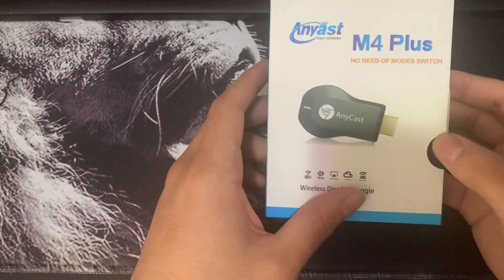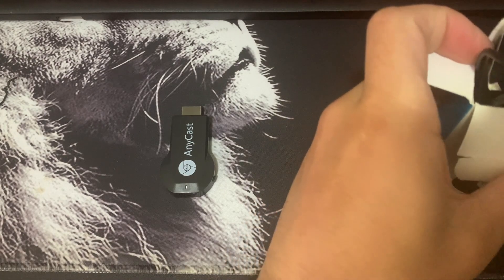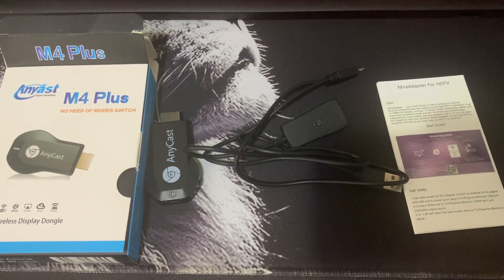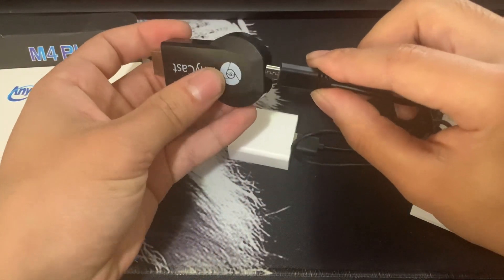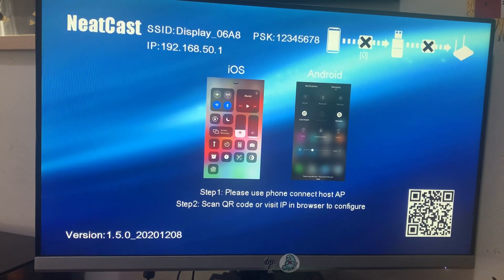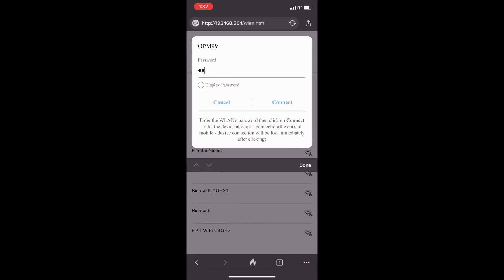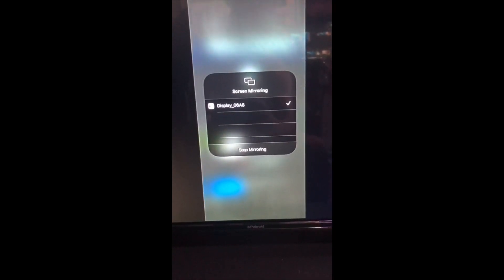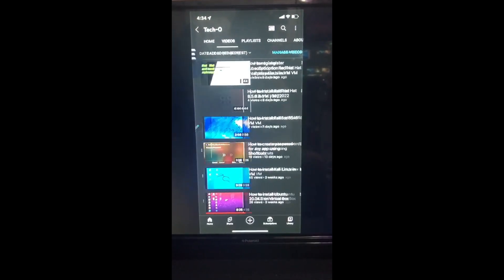How to set up AnyCast M4 Plus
This video demonstrates how to set up an AnyCast, which allows screen mirroring and screen sharing on Iphone and android.